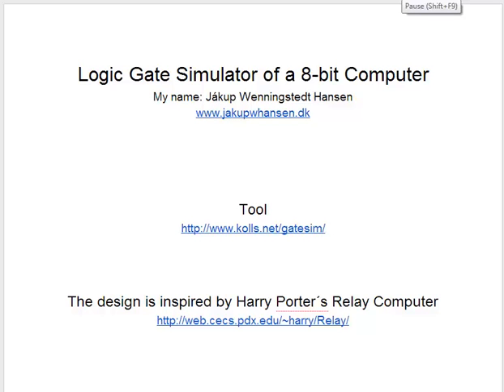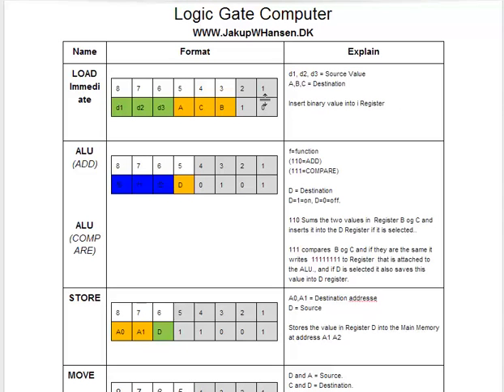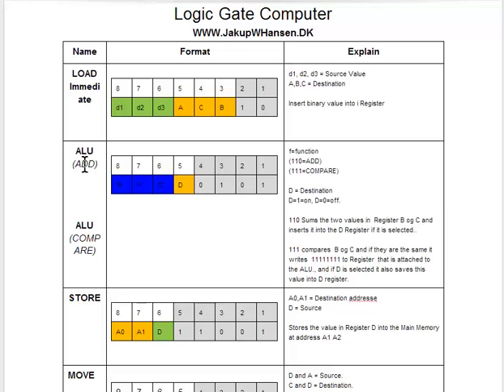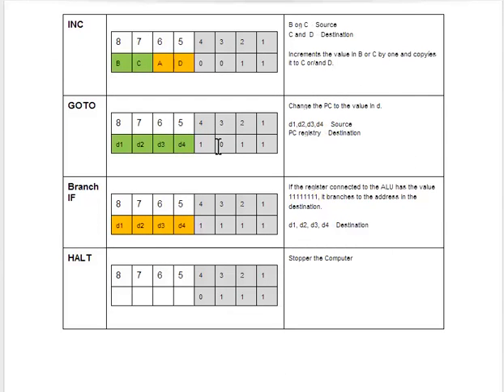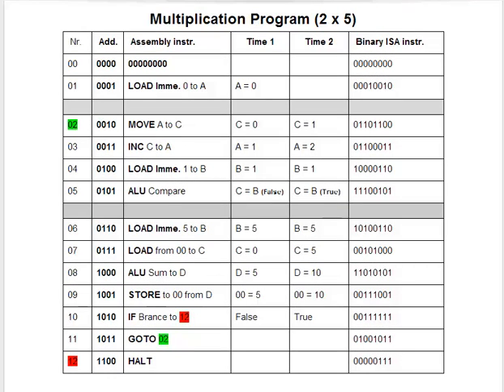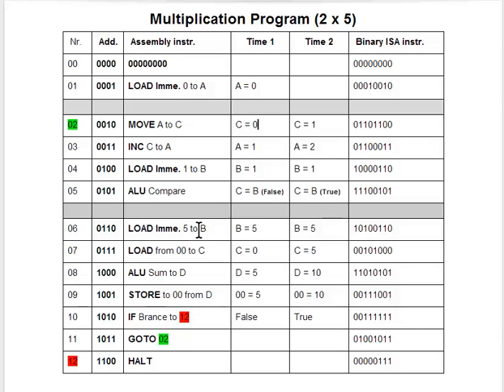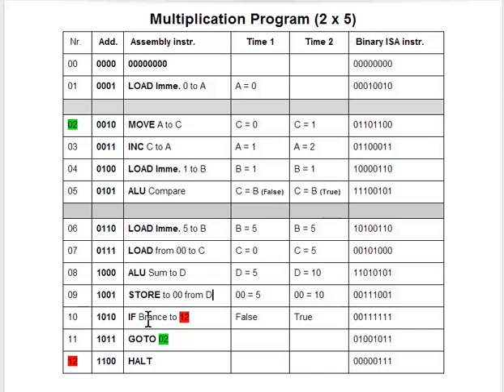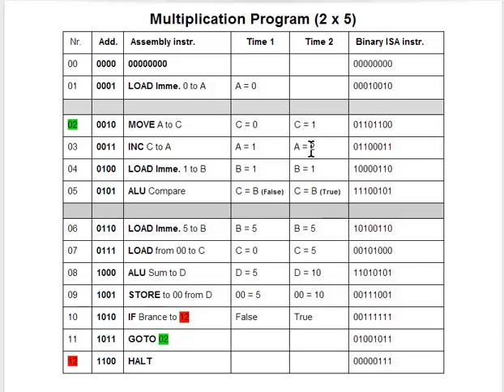Logic Gates Computer Video 05 (Multiplication 1 of 2)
How does a computer work? I have made a 8 bit computer simulation it can be programmed and can run the program without intervention. Now you can follow an instruction all the way throug the execution. The design is inspired by the book "Structured Computer Organization" and Harry Porter´s Relay Computer.